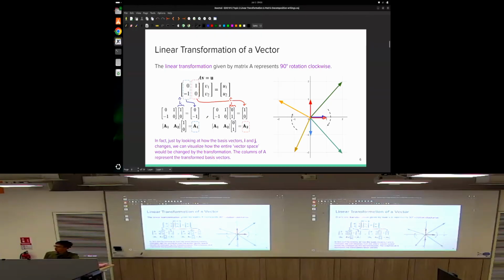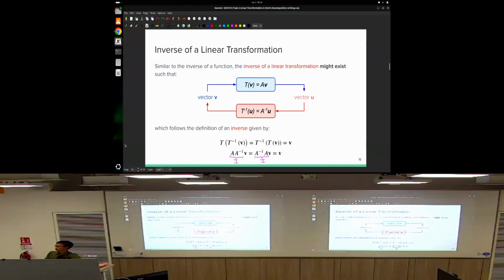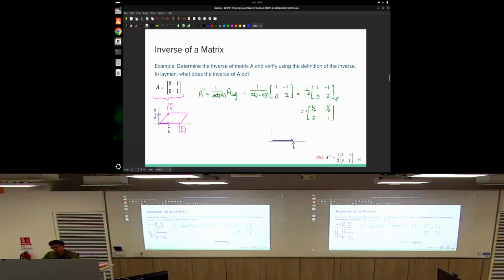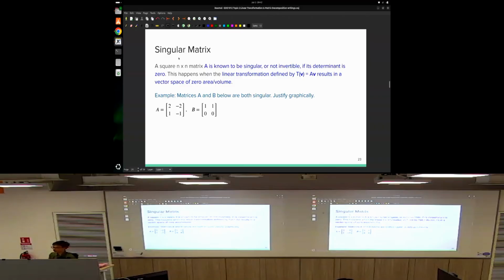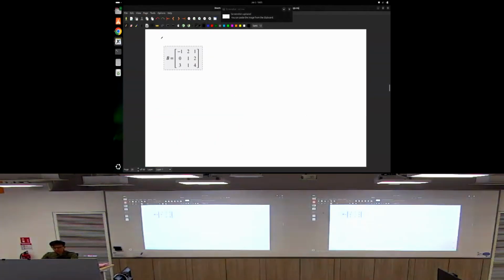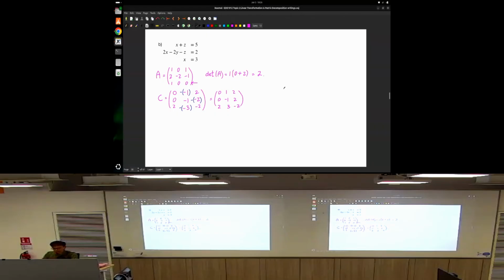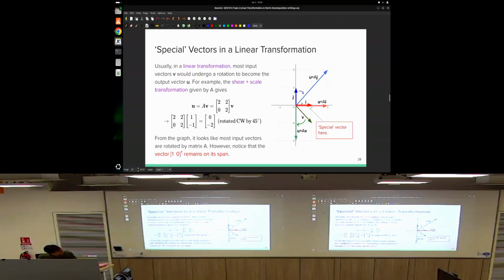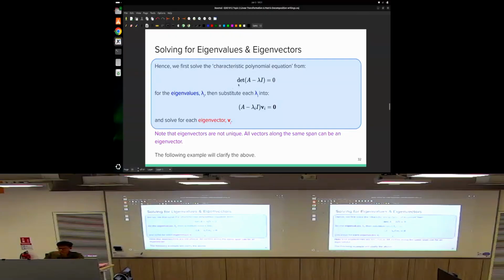Maths 2 Lesson 5